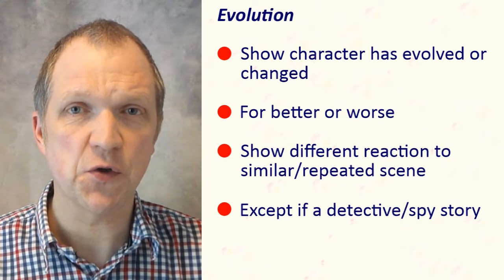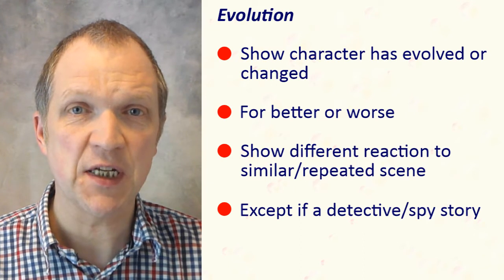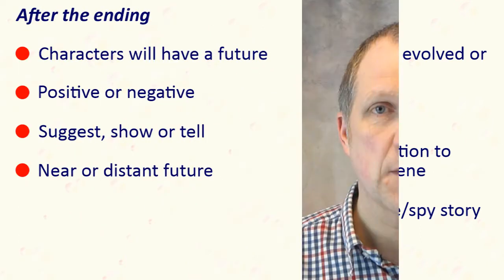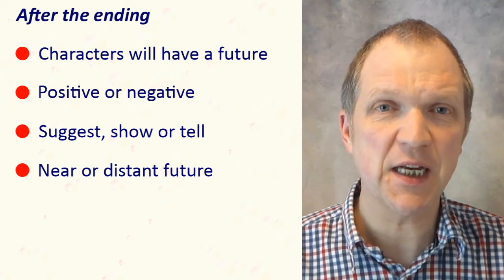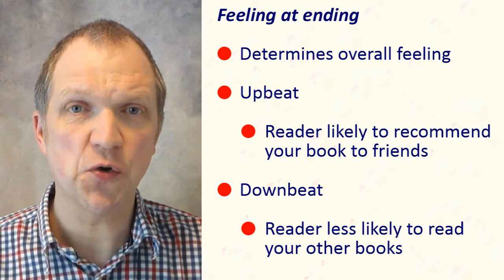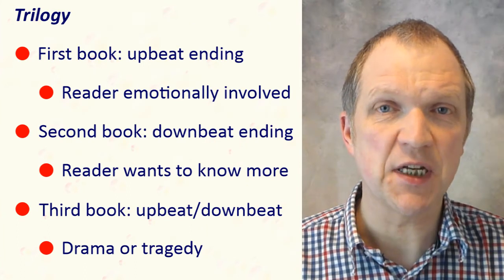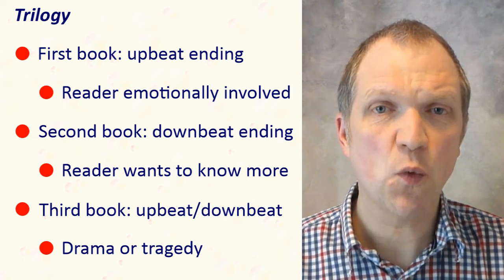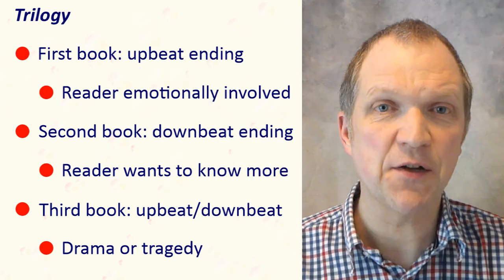Story Endings, Hints and Tips - Part 1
Hello. In this video I talk about endings - particularly the ending of a novel, script or screenplay.

0:00 Introduction
0:16 Resolution
1:07 Evolution
2:07 After the ending
2:54 Feeling at the ending
3:40 Trilogy